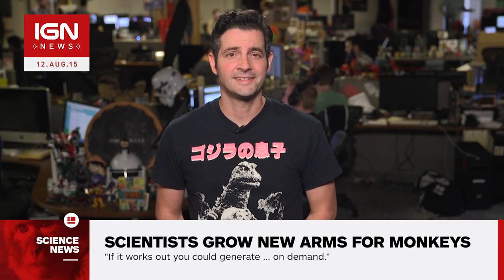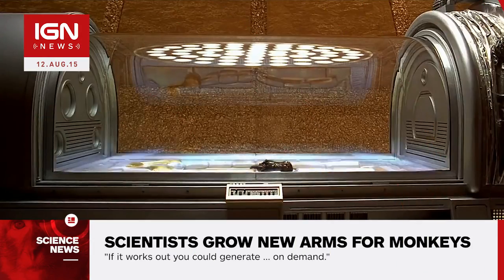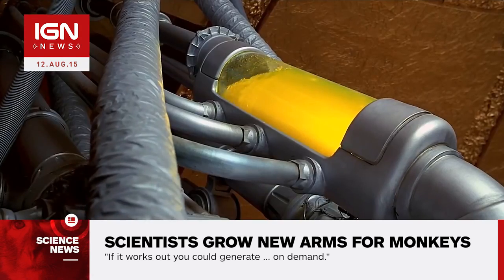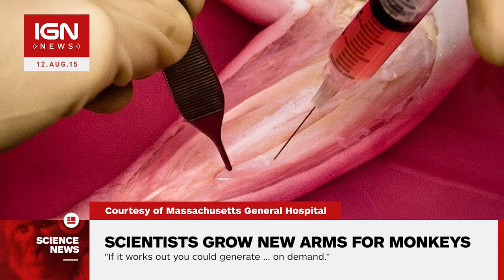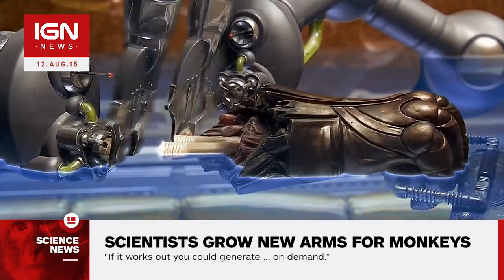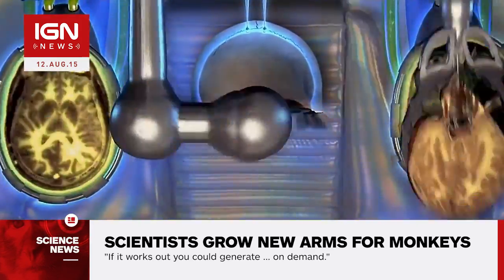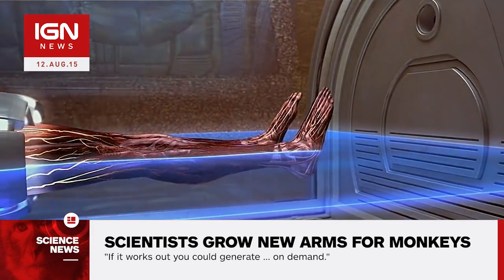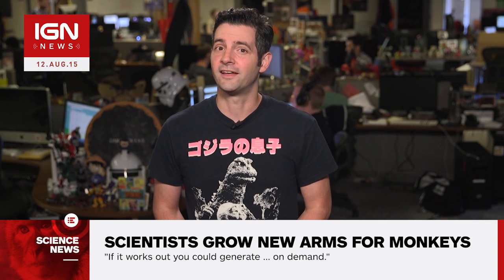Bioengineers Grow New Arms for Monkeys Using Human Cells - IGN News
Scientists at Massachusetts General Hospital (MGH) are developing new methods to grow fully functional limbs for Macaque monkeys, a technique that could one day be used on humans.

The original news story was published at an earlier date.